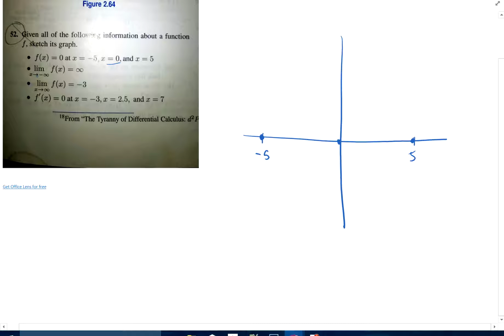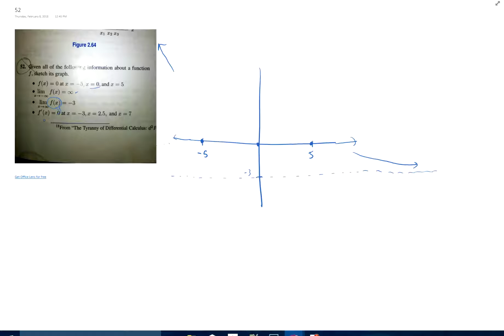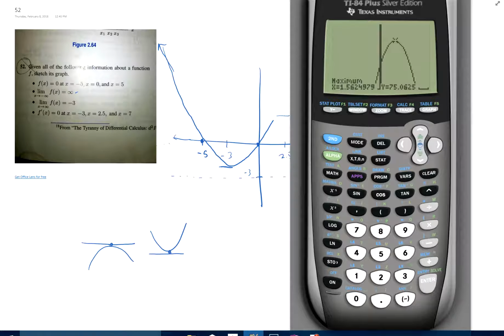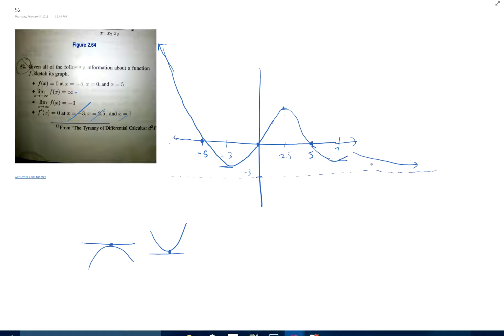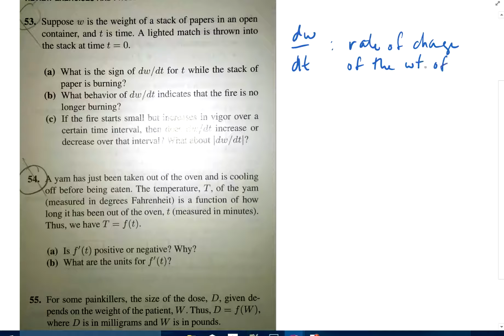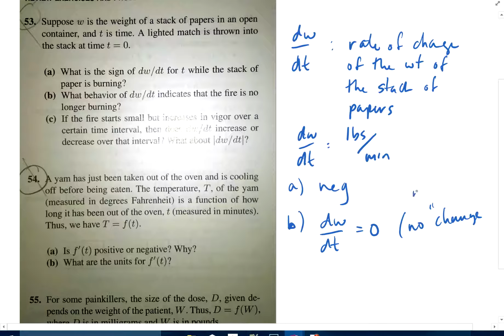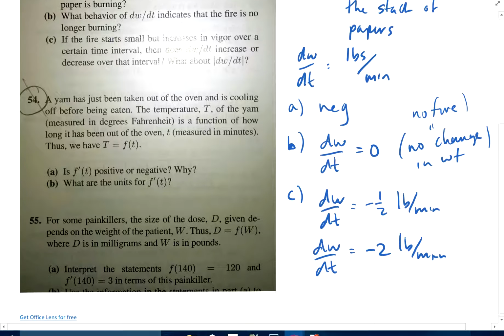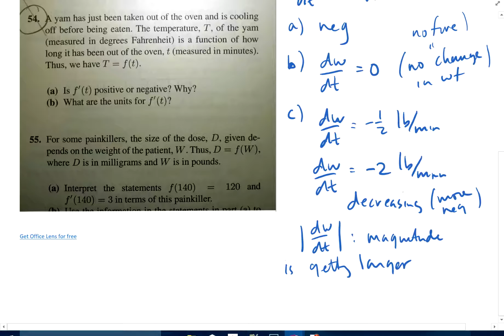ch 2 rev 52,53,54